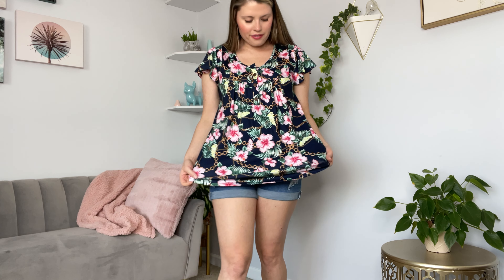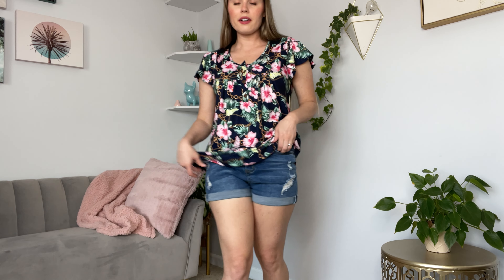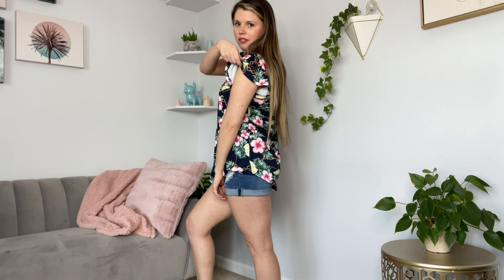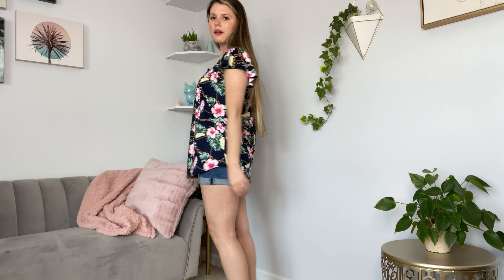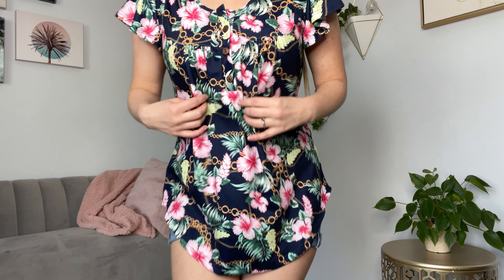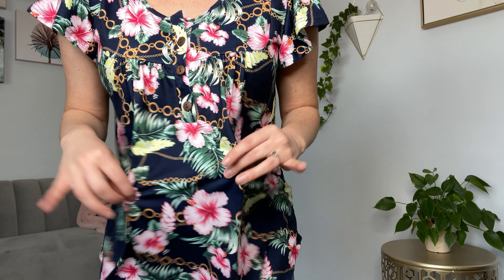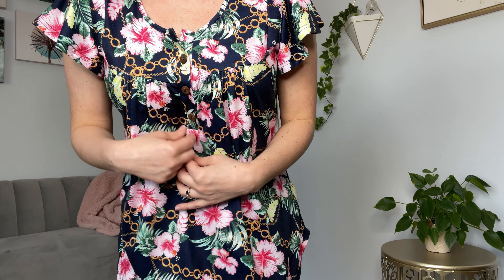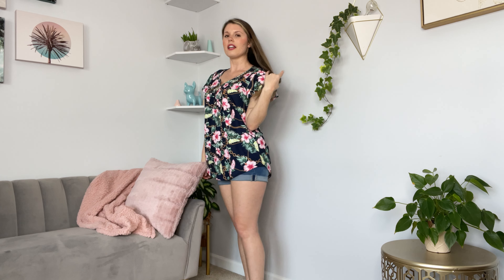Tropical TShirt with Buttons